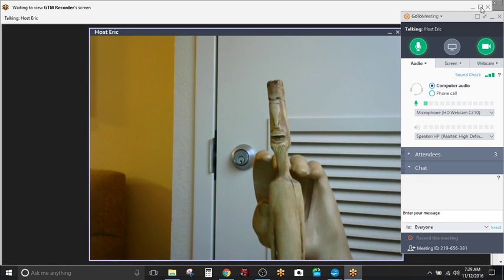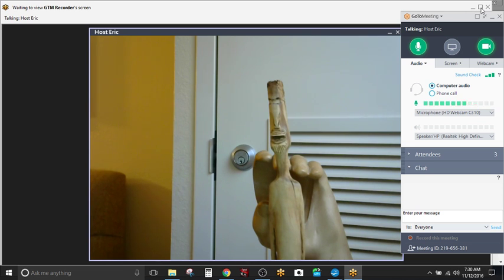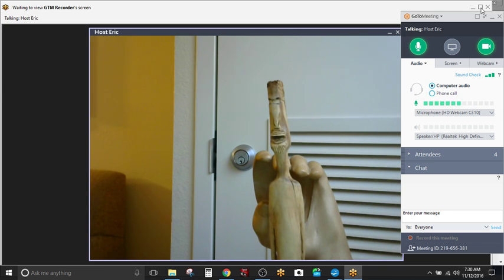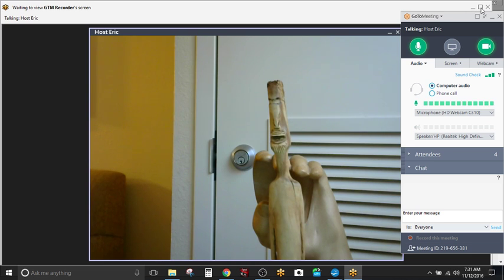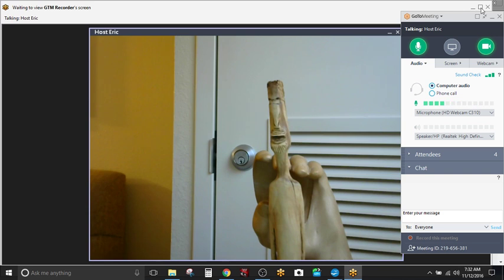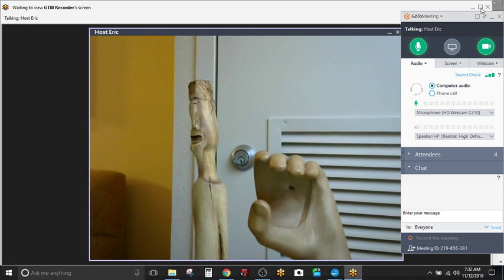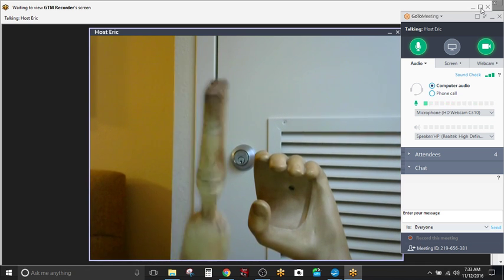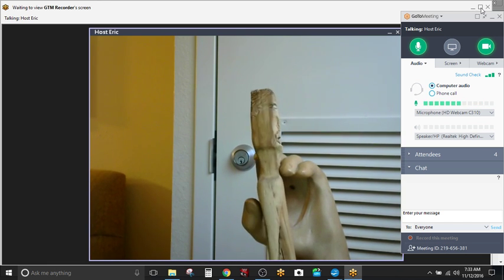Shirtless Woodman & Sporthands Share Relationship Advice